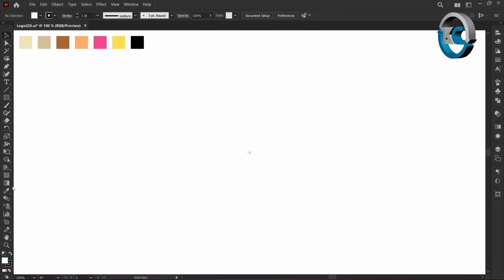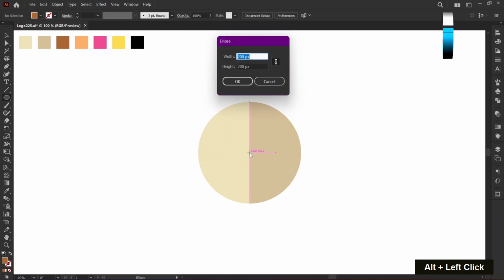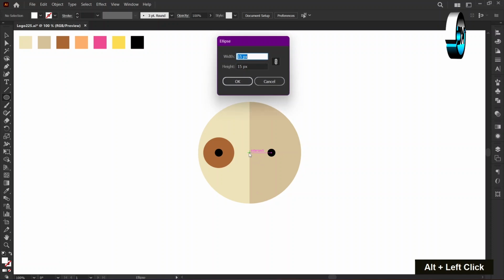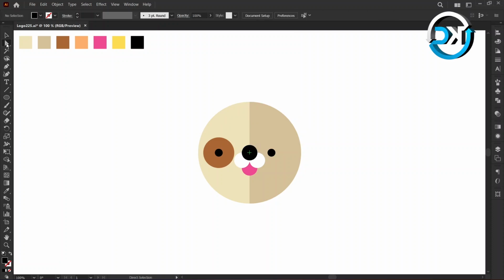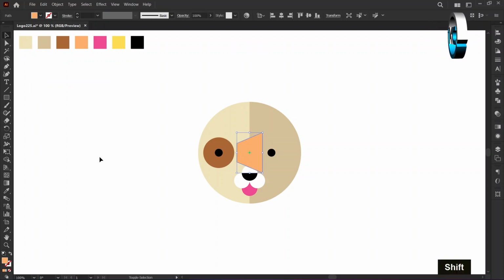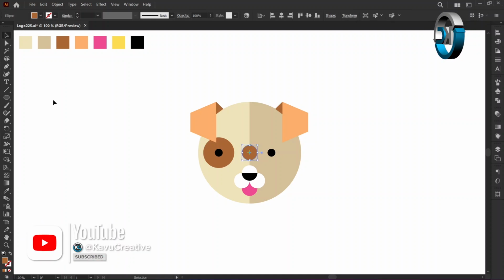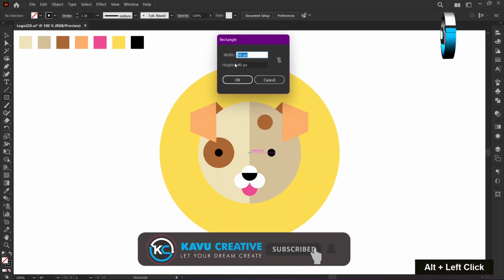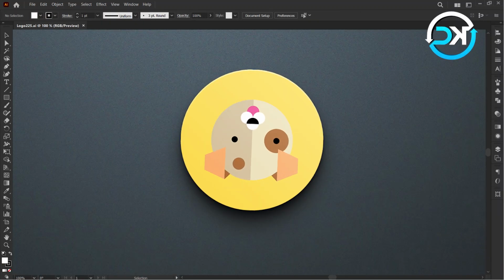How to Create a Minimalist Dog in Illustrator by kavucreative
In this step-by-step tutorial, you’ll learn how to create a charming minimalist dog illustration using Adobe Illustrator. Whether you’re a beginner or an experienced designer, follow along as we break down the process into easy-to-follow steps. From basic shapes to clean lines, discover the art of simplicity in dog design. Let’s unleash your creativity!

0:00 Introduction
0:25  Setting Up the Artboard
0:35 Drawing the Puppy’s face
1:55 Drawing the Puppy’s Eyes

Let’s fuel the cycle of inspiration together! 🎨✨